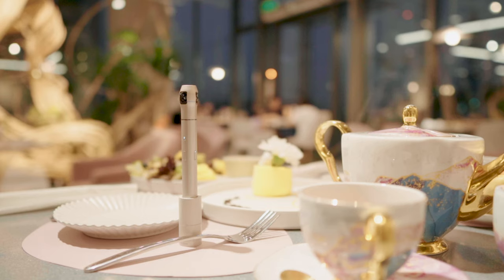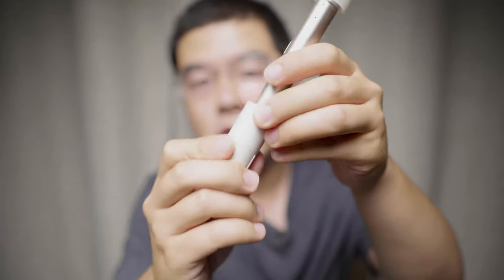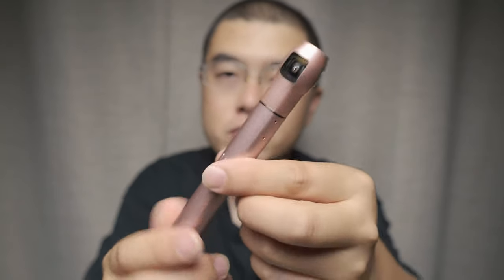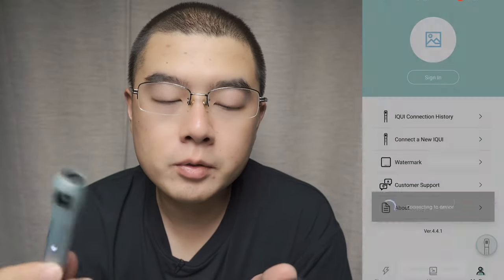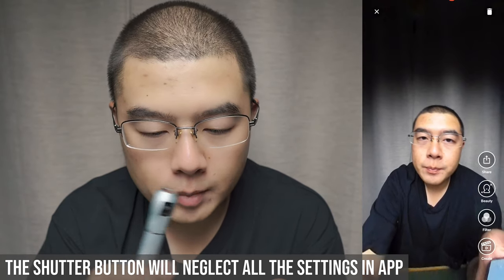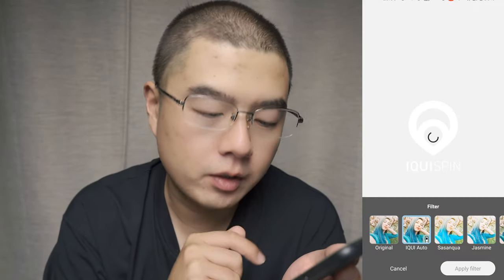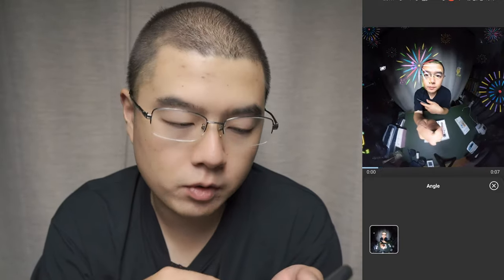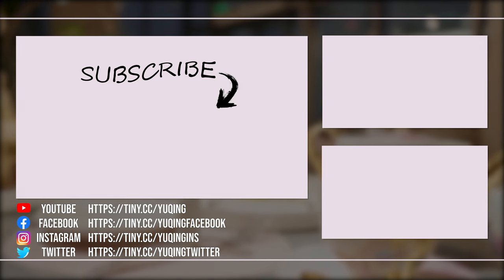VECNOS IQUI 360 Camera Review in Aug 2021 , NEW Color / Better Experience and More Feature Packed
VECNOS IQUI 360 Camera NOW has PINK / MINT / GREY Color Edition with three NEW accessoires. It also has improved a lot since Oct.2020 with more interesting features on the APP and BETTER user experience on the design. In this video you will learn all about that!!

🔥🔥 VECNOS IQUI
🔥🔥 Battery Charge Case
🔥 VECNOS IQUI Bundle Pack (Grey)
🔥 VECNOS IQUI Bundle Pack (Pink)
🔥 VECNOS IQUI Bundle Pack (Mint)
🔥 VECNOS IQUI Bundle Pack (Gold)

Here Are Three Mini Tripod Recommendations for IQUI
🔥 Ulanzi BG-4 Tripod Battery

NEW Features on IQUI 360 Camera
🔥🔥  NEW Colors : PINK / MINT / GREY
🔥🔥  NEW Accessories : Tripod Adapter / Lens Cap / Mini Tripod
🔥🔥  NEW Firmware 02.02
    🟢 High Quality ( Higher Bitrate )
    🟢 Count Down shooting 3s/10s
    🟢 Record GPS Location via Phone
    🟢 Better Wireless Connection
🔥🔥  NEW Preview Slider Design
🔥🔥  AI Magic photo to video
🔥🔥  TRUE Beauty Effect
🔥🔥  NEW "Create" Experience , Better Logic
🔥🔥  QR Code and Cloud Service

00:00 Intro on VECNOS IQUI Colorful Edition
00:25 Brief on the video
00:47 *NEW* VECNOS IQUI Lens Cap LC-01
01:41 Unboxing and Design of Lens Cap LC-01
02:21 *NEW* VECNOS Tripod Adapter TA-01
03:06 How to TA-01 with IQUI 360 Camera
04:00 Use TA-01 with your Invisible Selfie Stitck
04:36 Expectations on TA-01
04:56 *NEW* VECNOS IQUI Table mini Tripod
05:38 Use Ulanzi BG-4 to boost your IQUI camera
05:57 Two more options on mini tripod
06:15 The Colorful Edition : PINK / MINT / GREY / Gold
06:38 Design and Finish of the PINK
06:59 Design and Finish of the MINT
07:39 Design and Finish of the GREY
08:30 What's NEW on IQUI Gen 2?
08:45 The NEW Firmware and BETTER APP
09:10 How to Connect with your IQUI 360 Camera
09:56 Re-Conect IQUI with ease
10:20 How to update the IQUi Firmware
11:26 Manual Restart after Firmware Upgrade
11:50 What's NEW in Firmware 02.02
13:30 Share your IQUI Photo with different form factor
14:06 Brand NEW User Gallery Interface
15:20 The BEAUTY Effect , INSANE!!
16:43 The Filter System with some exclusive fiters
17:33 Create Video from Photo with AI Magic
18:21 How to re-create with EFFECTs/Switch/Faces
20:29 Export with different settings and Precautions
22:10 Wrap Up

My previous videos on VECNOS IQUI Camera

VECNOS is an outsourcing company by RICOH which has made series of excellent one shot 360 cameras including THETA SC2 and THETA Z1. IQUI 360 Camera is the first consumer level 360 camera and it is so slim. With the innovative Quad-Lens design , the VECNOS IQUI 360 camera could deliver the same 5.7K photo and 4K video as SC2 but comes only a third of its size.

Hightlights About VECNOS IQUI Camera
✅ Quad Lenses Optics, another break through
✅ 5760*2880 JPEG and 4K 30fps Video
✅ Built-In Stabilization and Stitch automatically
✅ Bulit In 14GB and 720 mAh battery
✅ Magnetic charging adapter and rubber stand
✅ Ultra-Slim and Super light weight
✅ IQUISPIN APP make 360 Photo even more dramatic
✅ Whole Metal Body with champagne gold color